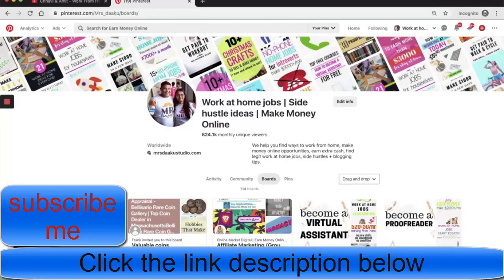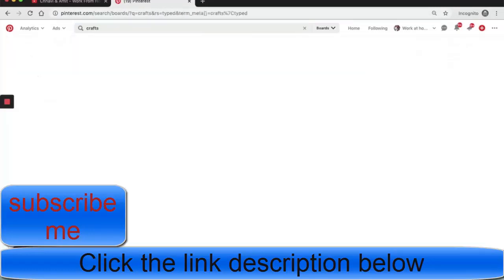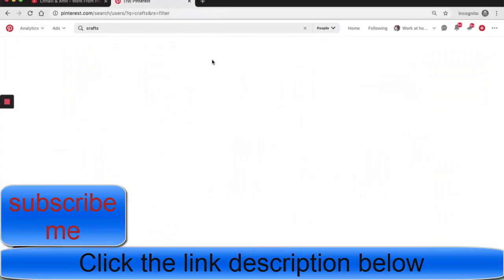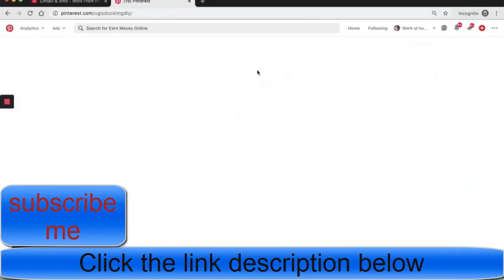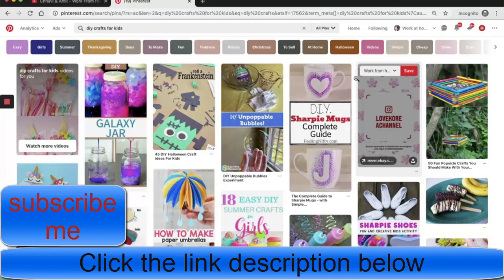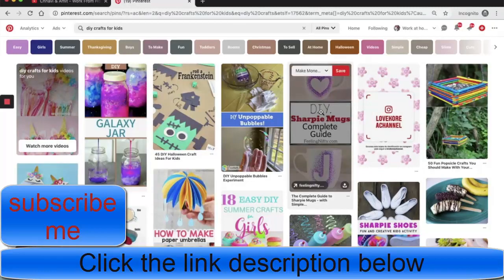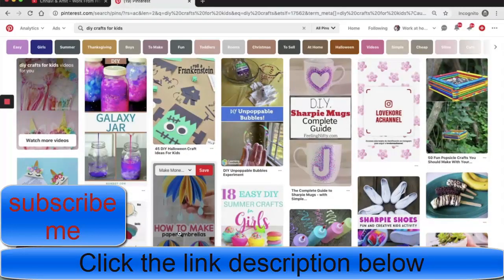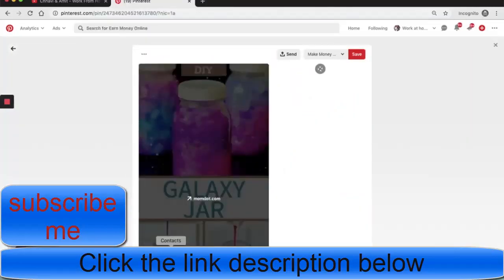HOW TO MAKE MONEY ON PINTEREST WITH AFFILIATE MARKETING in 2020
Welcome to start “HOW TO MAKE MONEY ON PINTEREST WITH AFFILIATE MARKETING in 2020” video.

Learn how to make money on Pinterest with affiliate marketing & grab my secrets of driving 100k page views and $1000+ a month.

People are searching on Google:
how to make money on pinterest without a blog,
how to make money on pinterest with affiliate links,
how to make money on pinterest 2020,
pinterest affiliate marketing 2020,
how to make money on pinterest with adsense,
how to do affiliate marketing on pinterest without a website,
how to make money on pinterest with a blog,
etc.

People are searching on YouTube:
For More video “HOW TO MAKE MONEY ON PINTEREST WITH AFFILIATE MARKETING in 2020” like this,